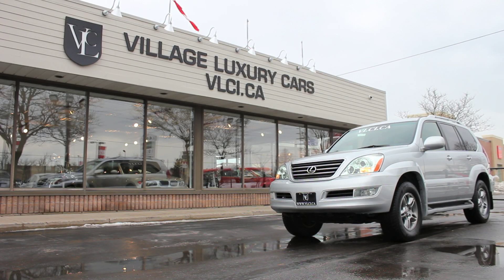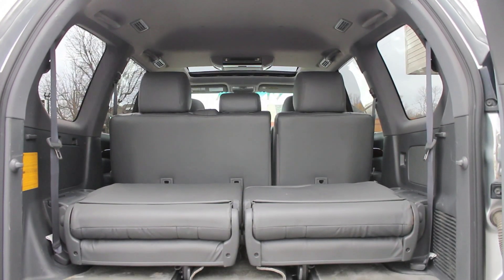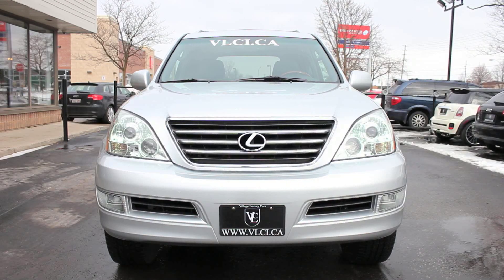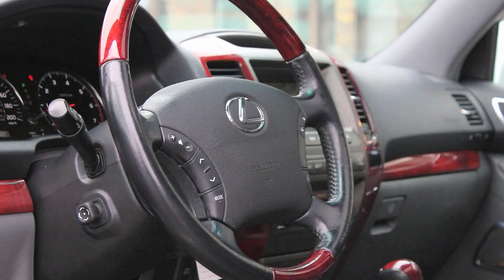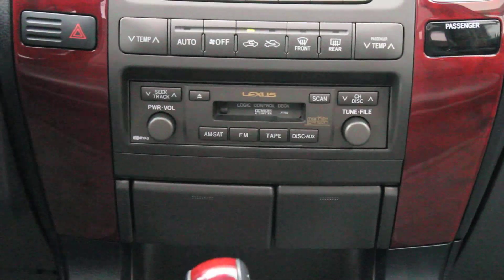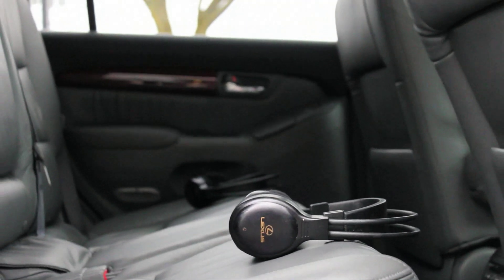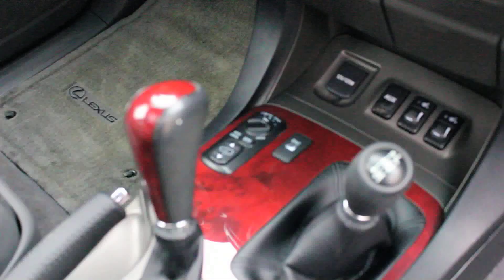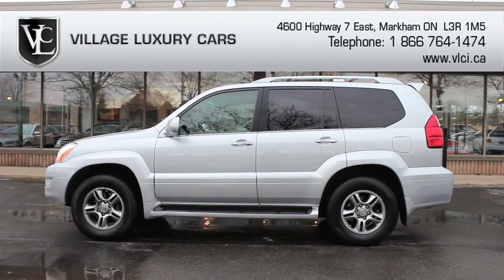2009 Lexus GX 470 - Village Luxury Cars Toronto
Village Luxury Cars is Unionville, Markham & York Regions premiere used car dealer for late model pre-owned inventory, consisting of all makes and models of used cars, truck, SUVs and minivans, with an emphasis on quality imports and luxury cars.  At Village Luxury Cars we've modeled our process after BMW Certified Series, Audi Assured and Audi Certified Preowned, Mercedes Benz Certified, Mercedes Benz Star Certified and Porsche Approved programs.  We include only the finest vehicles in our exclusive inventory; all are fully inspected, and come with CarProof vehicle history reports on request.